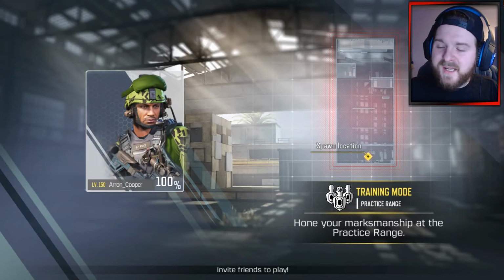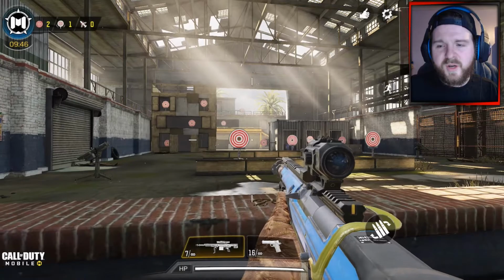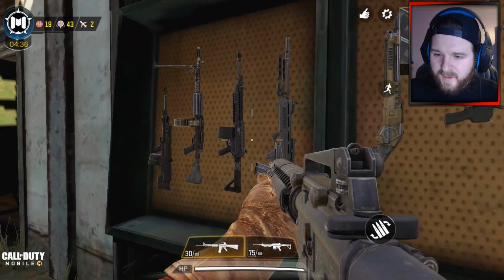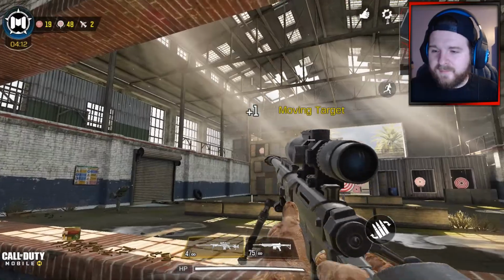*NEW* TRAINING MODE PRACTICE RANGE! | Call of Duty: Mobile #120